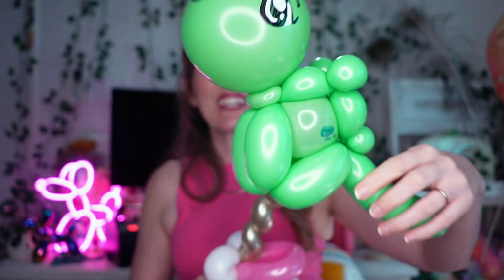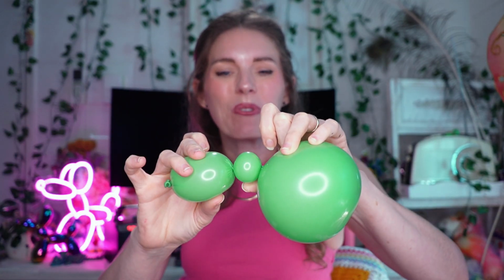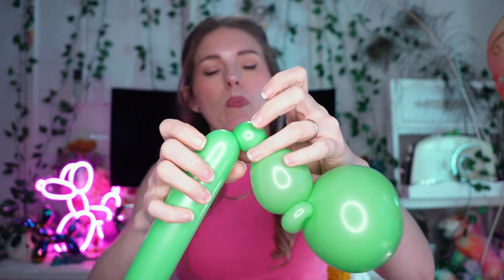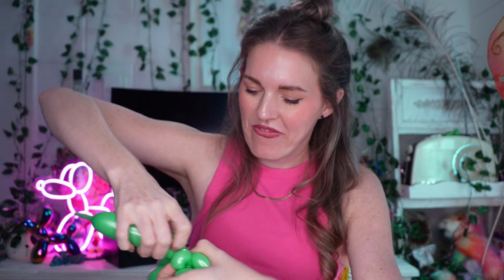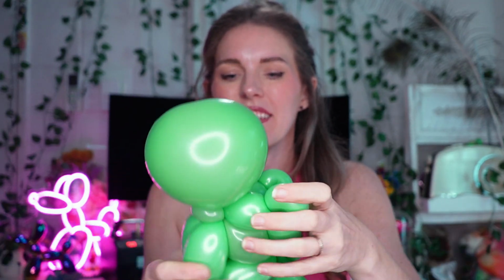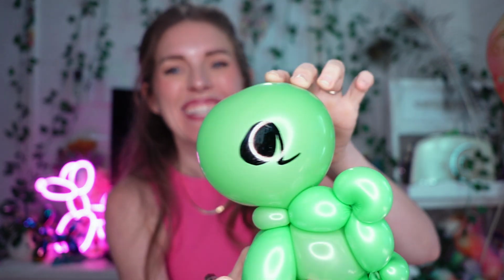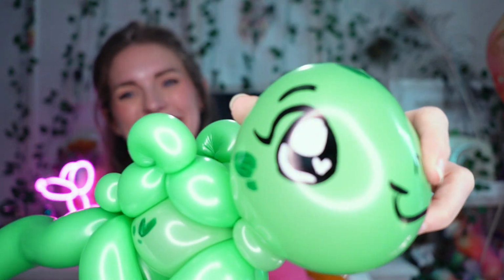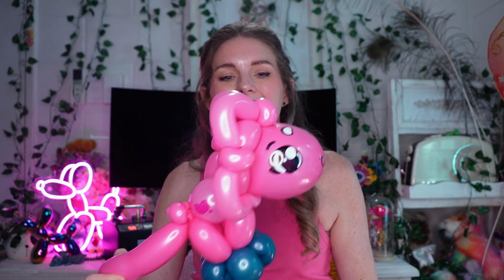Balloon Dinosaur Tutorial | Easy Twist on My Popular Unicorn Design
Hey balloon family! 💖 In this tutorial, I’ll show you how to take my popular balloon unicorn design and give it a fun twist — turning it into an adorable dinosaur 🦕. It’s super versatile, perfect for parties, line work, or just to wow your friends and family.

// Chapters //
00:00 - Intro & what we’re making
01:02 - Balloons needed and starting the dinosaur body
08:18 - Adding the artwork
13:16 - Final reveal & how cute is it?!
14:08 - Wrap up & variations ideas

Come and join me over at the A Rainbow of Balloons Learning and Resource Centre
PS I have shared the clip art for free for this design there, so you don't wanna miss out! ✨🦕

I appreciate your support and if you chose to sign up with my links it will not cost you extra, but will help to support me and help me continue to give you great, free content!